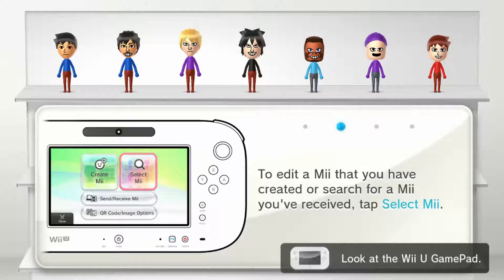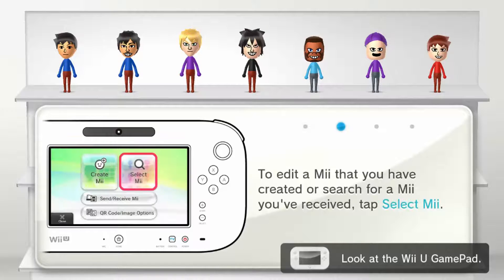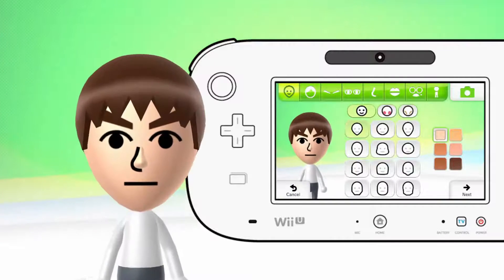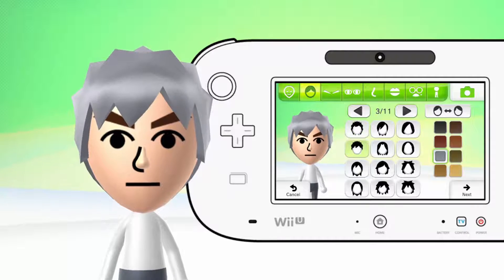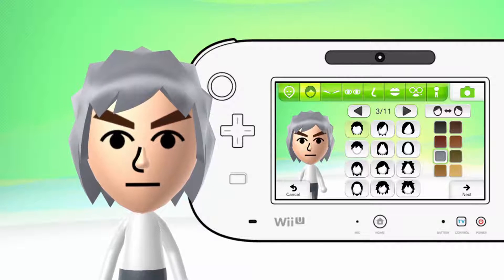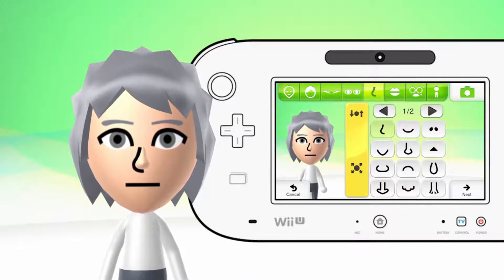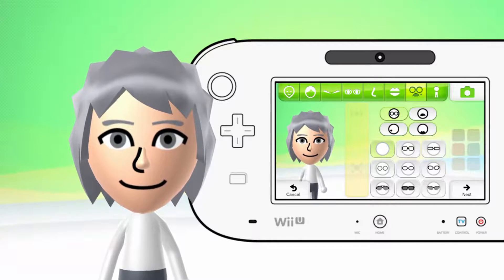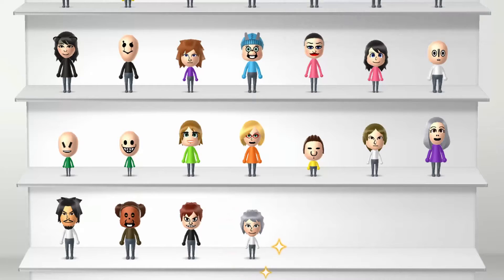Mii Maker how To Create (Male) Kana From Fire Emblem Fates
Hi Guys Welcome Back To Mii Maker Sundays and Today this Tutorial is how to Create  (Male) Kana From Fire Emblem Fates.